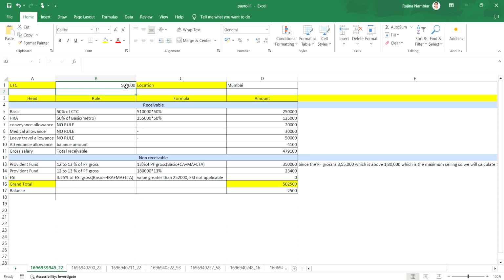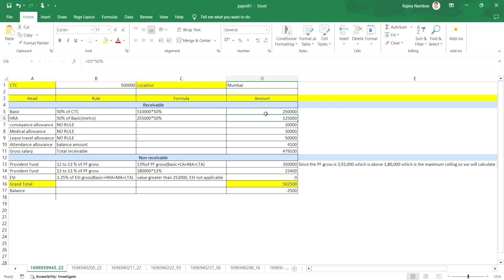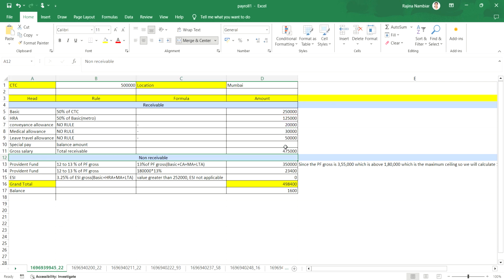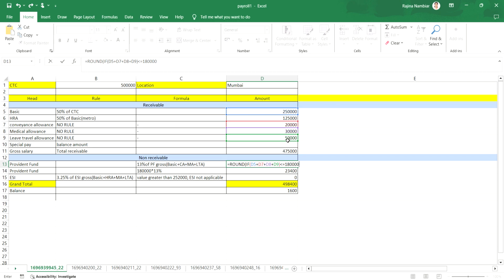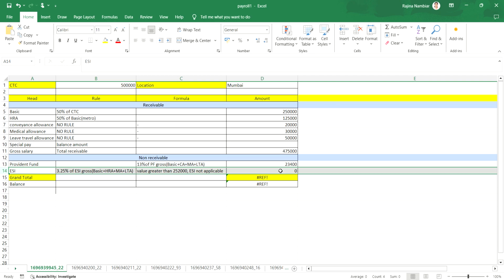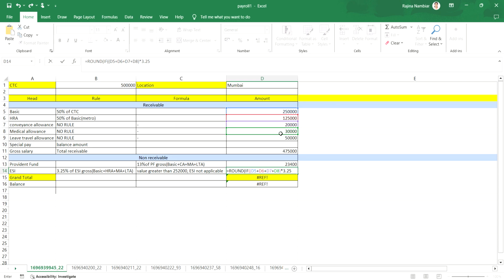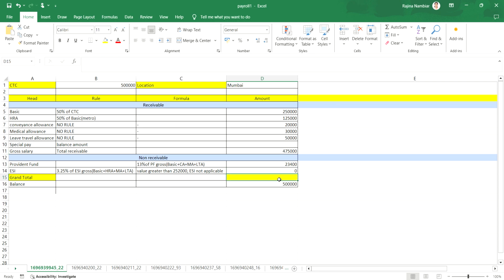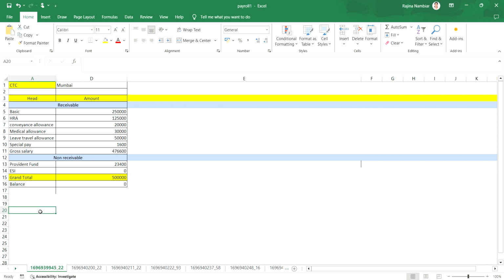CTC Designing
It will help to design CTC